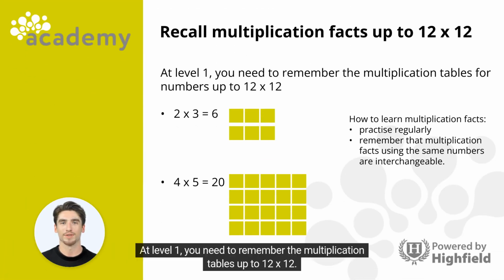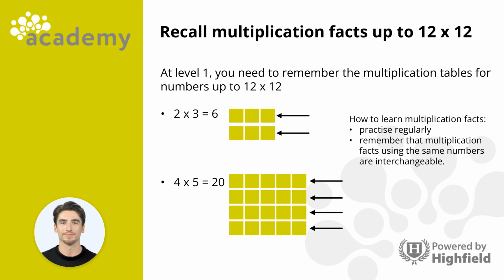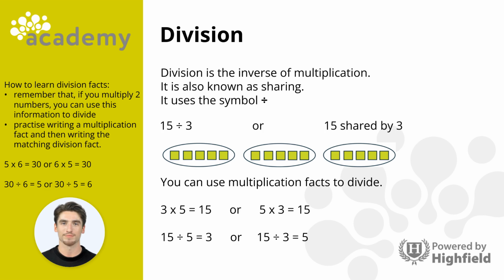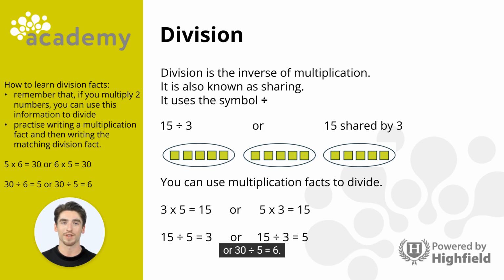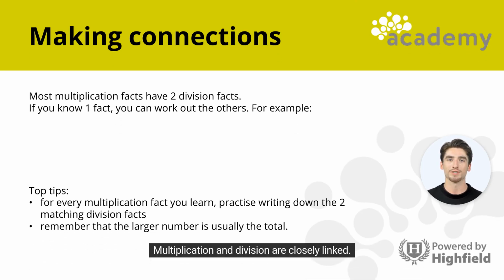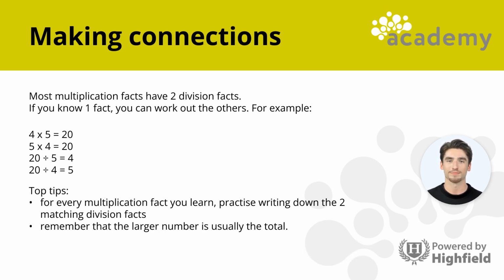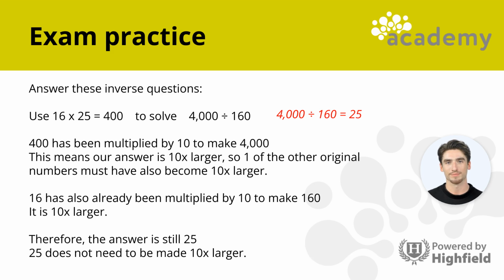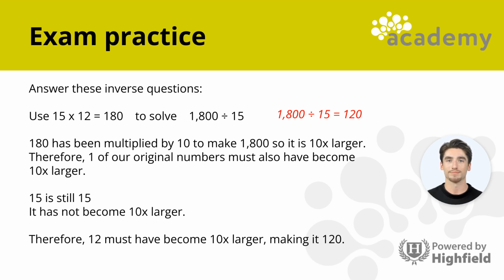Functional Skills Maths Level 1 - Use multiplication facts and make connections with division facts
A functional skills Level 1 maths video that looks at using multiplication facts and making connections with division facts.